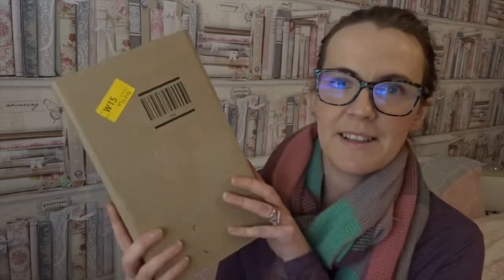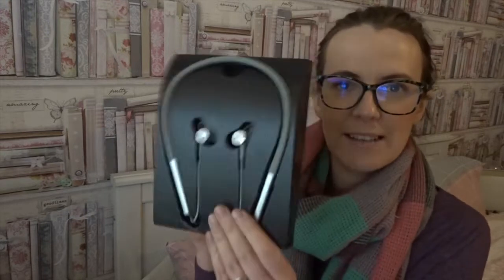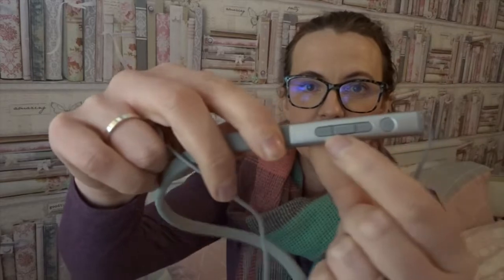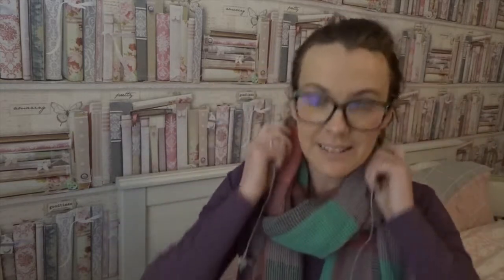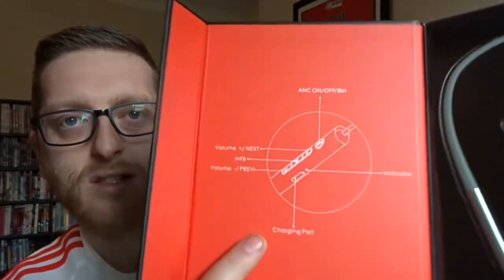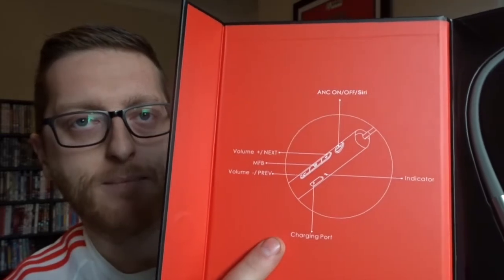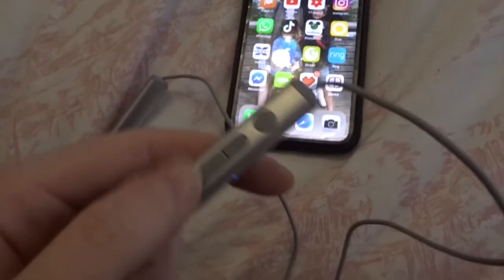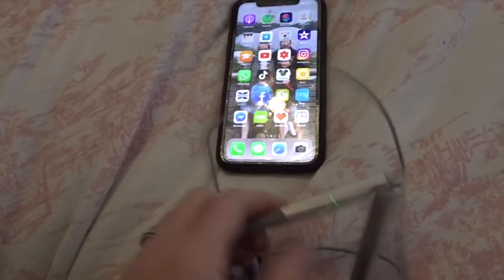AD// GIFTED // Honest Review Of Bomow SW219 headphones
Big  Friendly Hello ,

However , as my channel had grown I have added , hauls , topic vlogs , day in the life , Disney & much more .

Take Care
Sending Positive Thoughts
Rachel